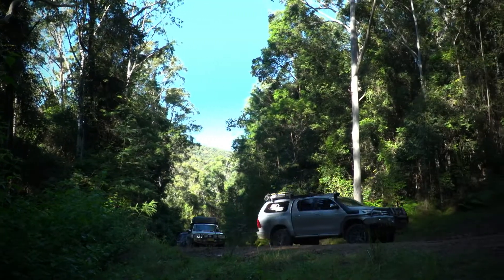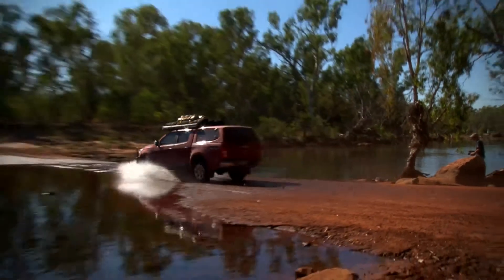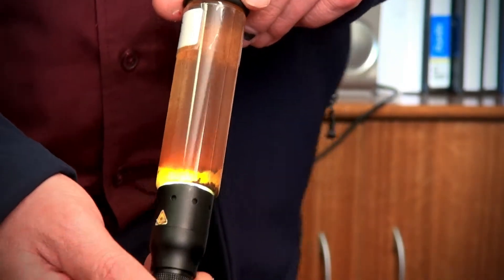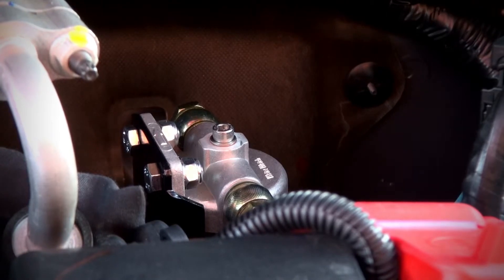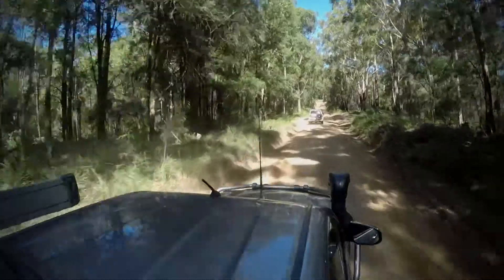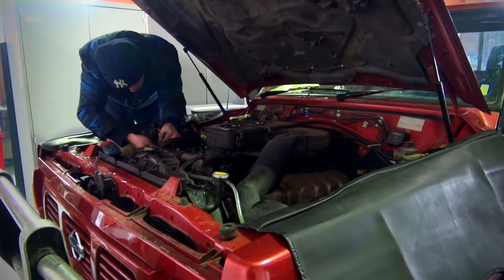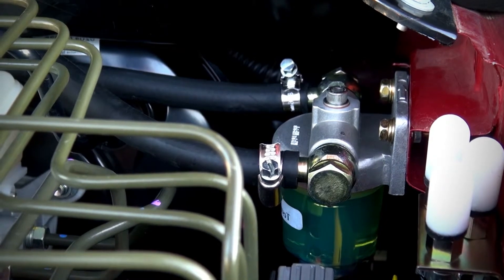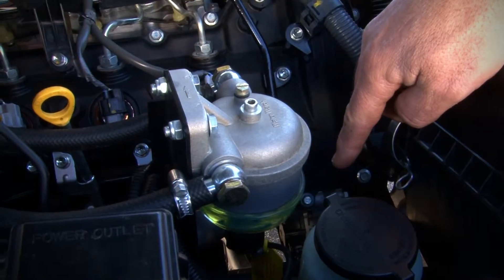Water Watch Water in Diesel Fuel Alarm System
Responsive Engineering specialises in "Water Watch" and other innovative fuel system products.

Modern diesel fuel systems have become more precise, they operate with higher pressures and supply a very accurate delivery of fuel, this enables better performance, improved fuel economy and reduced emissions.

Water is one of the main causes of damage to fuel system components. It can cause parts to seize due to poor lubrication; it will also produce rust and corrosion to internal metal areas which inturn causes pump and injector damage. This problem is even more relevant to late model electronic and common rail vehicles.​

The Water Watch trap assembly will assist in detecting and removing water in the vehicles fuel supply prior to it entering the fuel system. It is capable of detecting very small amounts of free water, bringing on a LED warning light and audible warning. Water Watch will also collect debris and particulates in the glass bowl along with any water that has come from your fuel supply.​

Water Watch is not a filter, so it does not cause any restriction to fuel pressure or flow. Filters are designed to capture particles. If the fuel can pass through a filter, so can water when under the pressures found in Common Rail Diesels.​

Water Watch does not replace your vehicles genuine filter assembly, and is fitted prior to the factory fitted filter unit to provide a warning should any water come from your fuel tank, before it enters the vehicle fuel system.​

"Water Watch" models can be fitted to marine, industrial and automotive applications, up to approximately 18 Litre capacity.​

Water Watch can be optioned with the added protection of shut down or back to base warning capability.

Talk to the Responsive Engineering specialists about your application and they will be able to calculate which model will be suitable for you.​

If you would like your unit professionally fitted there are a growing number of Water Watch distributors who can attend to your needs - see our list on our web site to locate someone convenient for you.